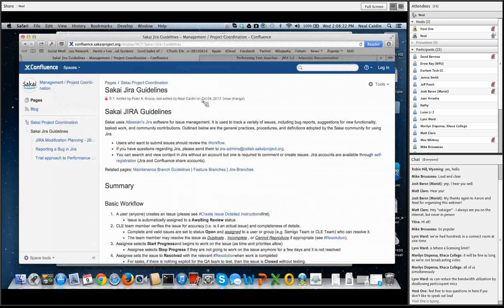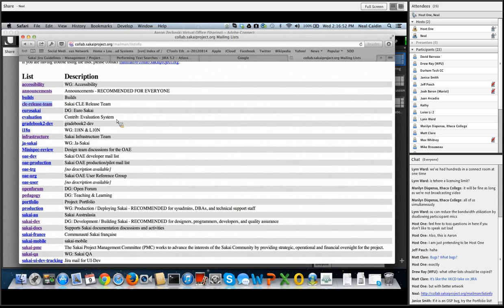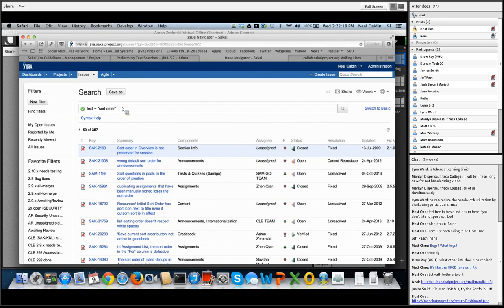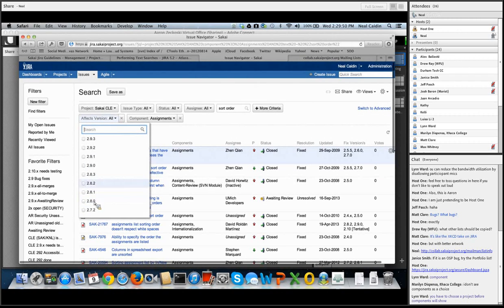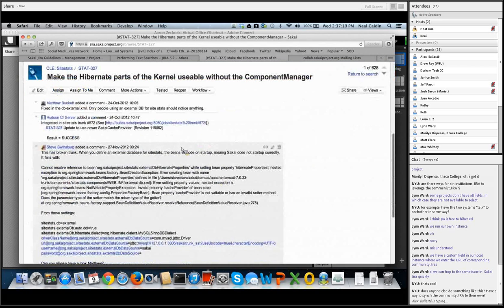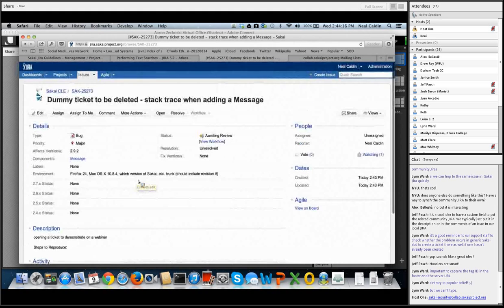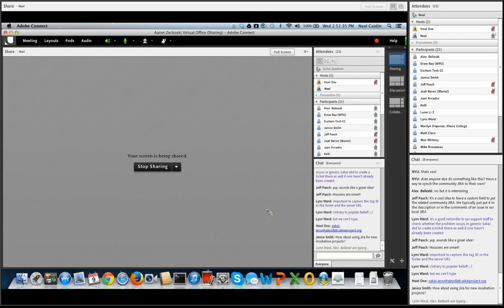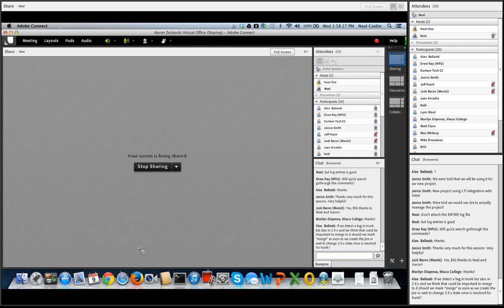Sakai Jira Webinar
Neal Caidan (Apereo Foundation) and Aaron Zeckoski (Unicon/Sakai PMC) explain how to use Jira with the Sakai Open Source Learning System